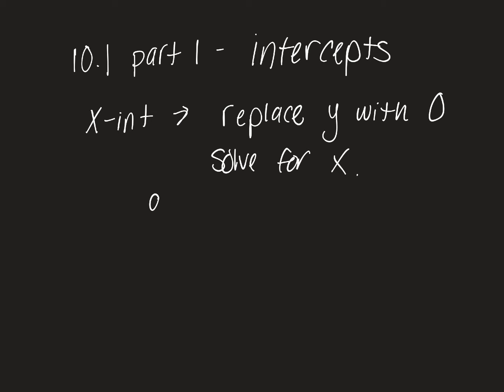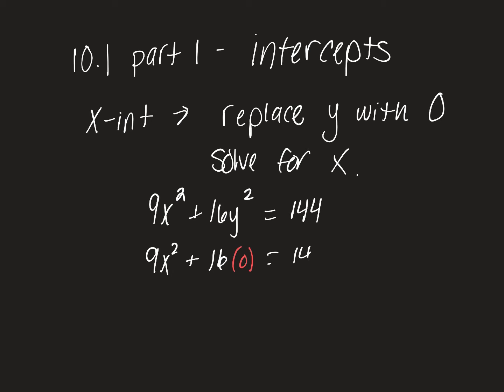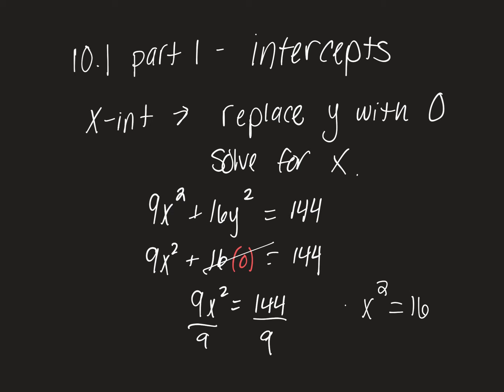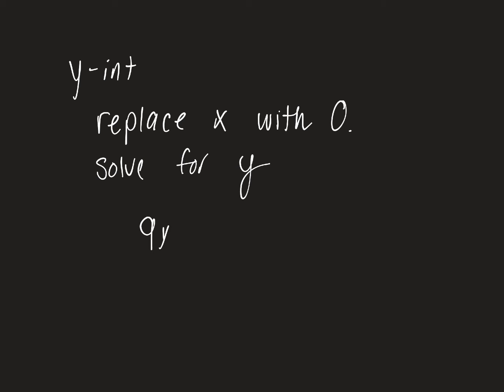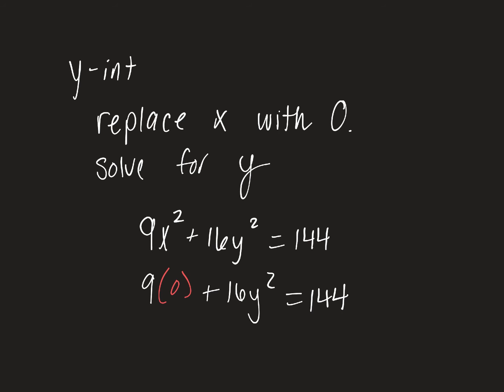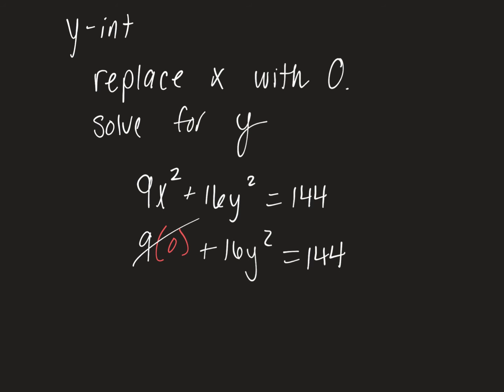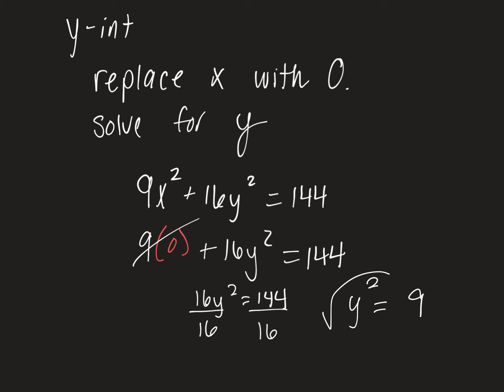finding intercepts .mp4